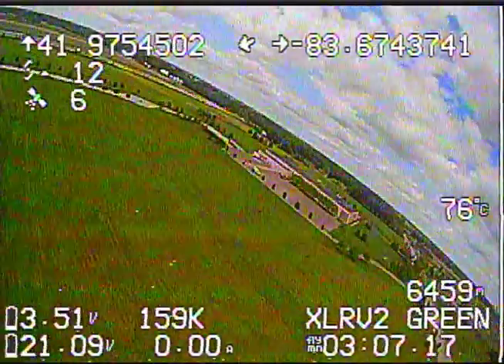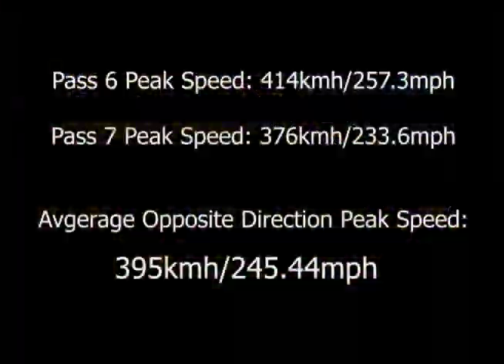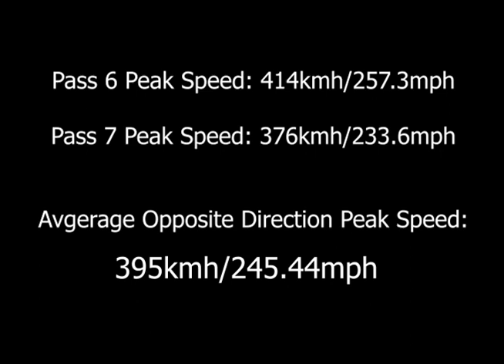World's Fastest Quadcopter 414kmh/257mph Max, 395kmh/245mph Avg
This top speed is not official, only this video as proof. The V3 design is nearing completion (still says V2 on OSD) and then I will attempt an official Guinness world record. If I had more room and another spotter, I believe this could have gone faster. Anyway, I finally got a few good runs and I MIGHT have the ESC issue solved. I won't know for a couple more flights. Flight time is very limited due to travel time to the field. Believe it or not, I've been using mostly the same formula, just continuing with frame enhancements.

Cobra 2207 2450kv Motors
Spedix GS35A ESCs
Zeee 6s 120C 1300mah Battery
Flywoo Goku F722 Mini (corrupt flash, so no blackbox)
Hglrc M8N GPS
Rush Tank Ultimate Mini Vtx
Lemon Rx DSMX
APC 5260 Props
Caddx EOS2 FPV Cam